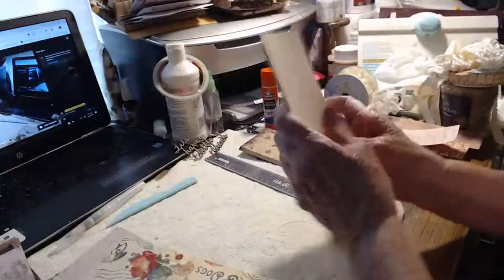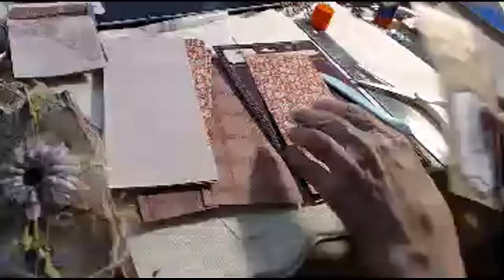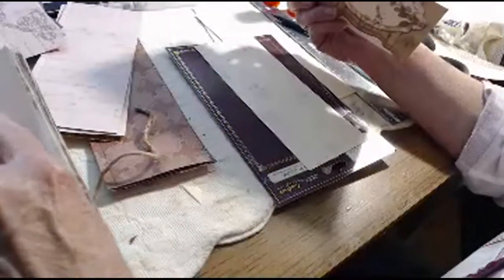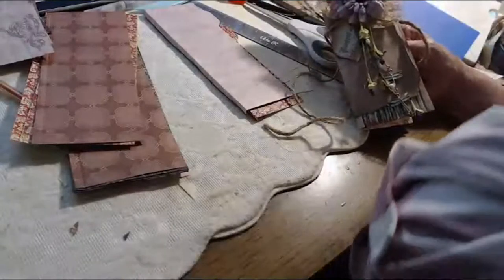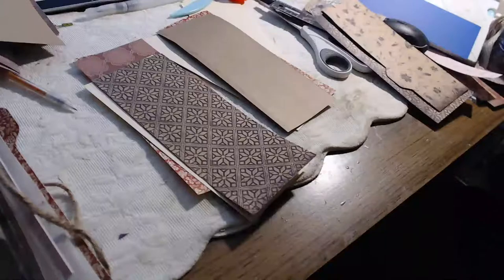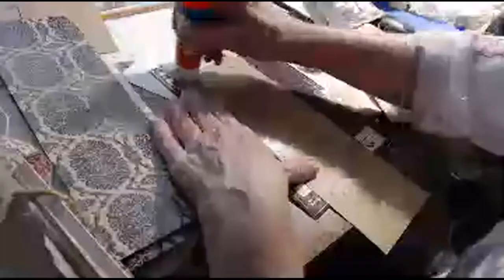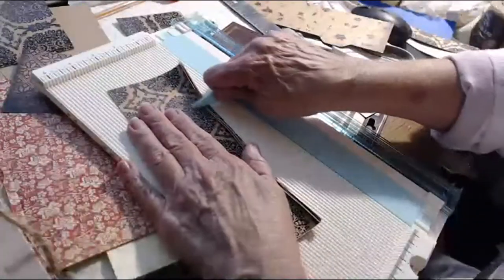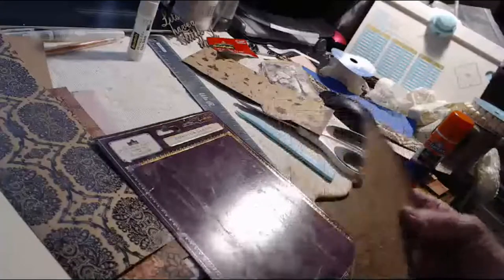Note book divider tabs